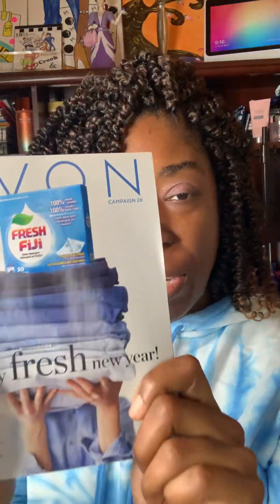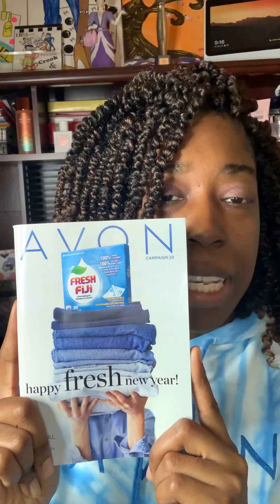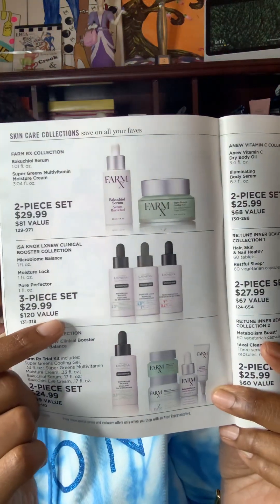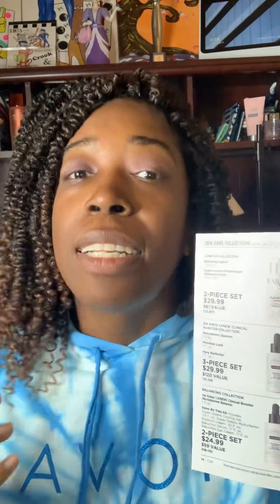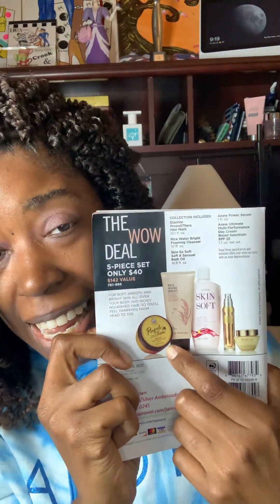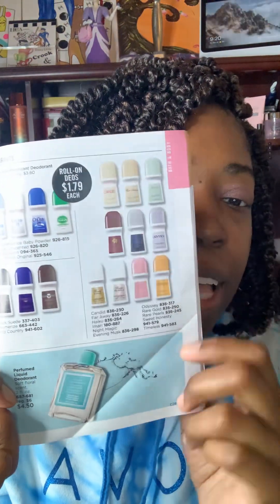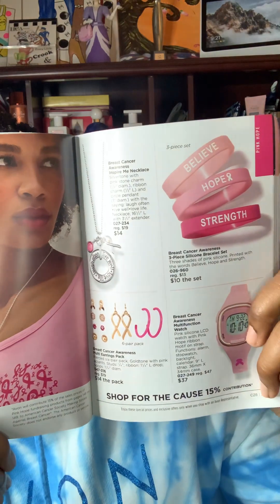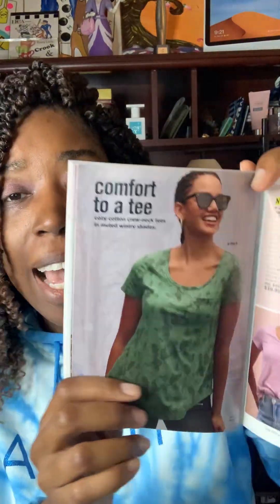Avon New Brochure ,Campaign 28.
What’s new in campaign 28? Let’s take a look.